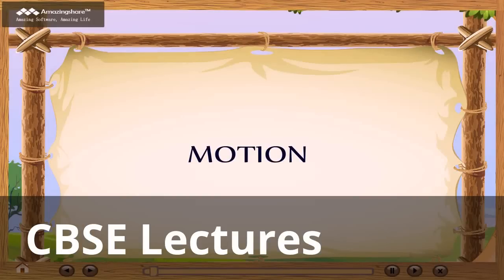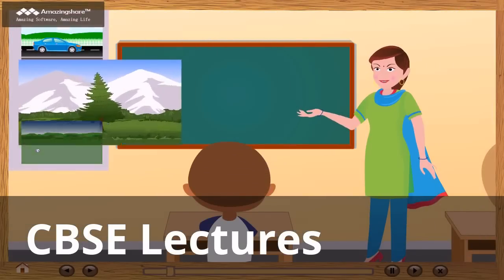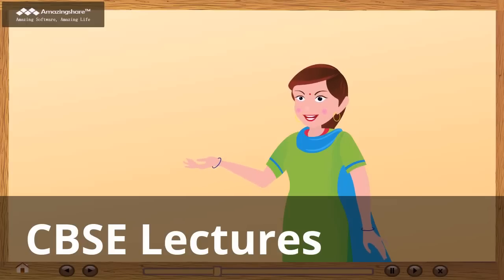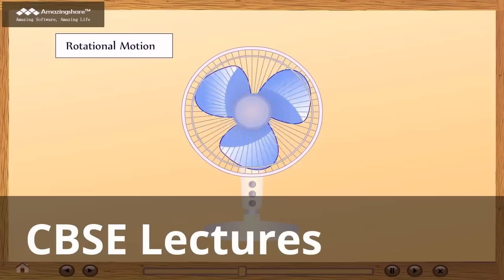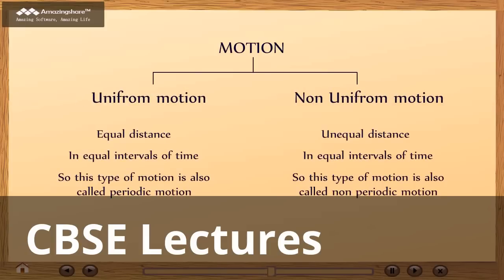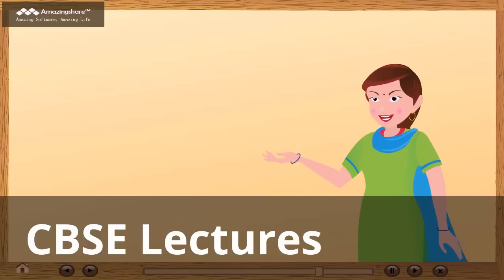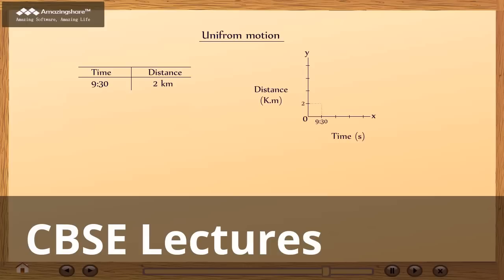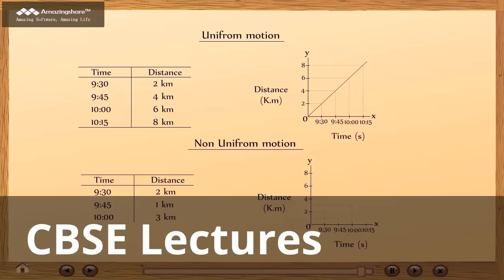CBSE Class 9th Science Chapter 1 Motion Part 1 BY CBSE Lectures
MOTION

Chapter – 8

MOTION

A body is said to be in motion when its position changes continuously with respect to a stationary object.

Distance travelled by a body is the actual length of path covered by a moving body irrespective to the direction in which body
Scalar Quantity

Displacement: Displacement is the shortest possible distance covered by a moving object from initial point in a particular direction.
Vector quantity

Uniform motion

A body has uniform motion if it travels equal distances in equal intervals of time.

Non uniform motion

If a body travels unequal distances in equal time intervals then it is called non – uniform motion.

Introduction

In our daily life, we see lots of things moving around for example car passing through from one place to other, person riding on a bicycle and many more like this.
In scientific terms an object is said to be in motion ,if it changes its position with the passage of time and if it does not change it position with the passage of time then it is said to be at rest
Both the motion and rest are relative terms for example mobile kept on the table is resting at its position but it is moving in the sense as earth is rotating on its axis. So for a person seeing mobile from earth it is at rest and for person on moon earth seems to change its position with time and so mobile is moving.
Simplest case of motion is rectilinear motion which is the motion of the object in a straight line
In our description of object, we will treat the object as a point object.
Object under consideration can be treated as point object if the size of the object is much smaller than the distance traveled by it in reasonable time duration for example length of a motor car traveling a distance of 500km can be neglected w.r.t. distance traveled by it.
Motion along a straight line

The simplest type of motion is the motion along a straight line.
Two different quantities Distanceand Displacement are used to describe the overall motion of an object and to locate its final position with reference to its initial position at a given time.
Distancein physics, is the length of the path (the line or curve) described by an object moving through space. Distance is independent of direction. Thus, such physical quantities that do not require direction for their complete description are called scalars.
When a body moves from one position to another the shortest distance between the initial and final position of the body along with its direction is known as displacement. Displacement has both direction and magnitude for its complete description and hence such physical quantities are called a vectors.
The distance travelled by a moving body cannot be zero but the final displacement of a moving body can be zero.
If a body covers equal distances in equal intervals of time then it is said to be having uniform motion.
If a body covers unequal distances in equal intervals or equal distances in unequal intervals then body is said be having non-uniform motion